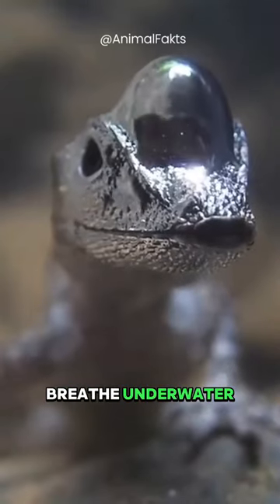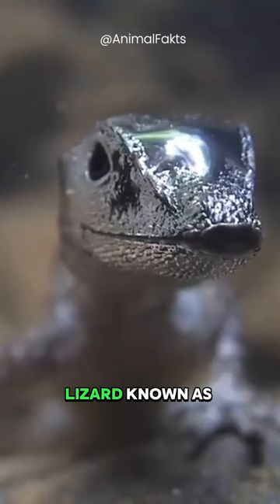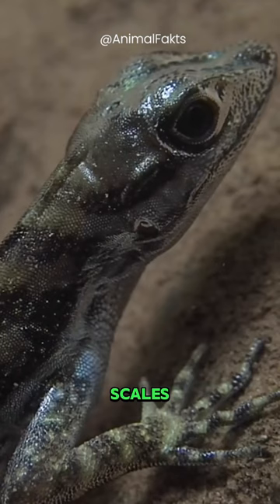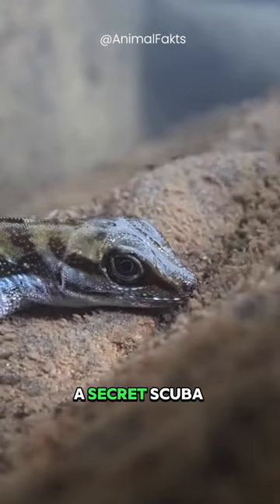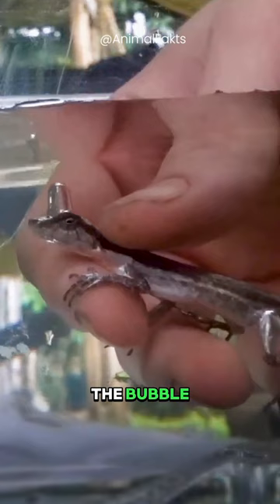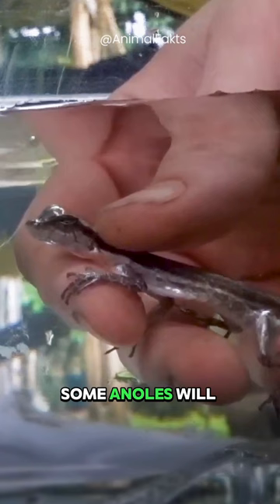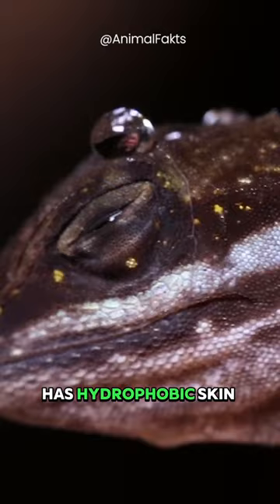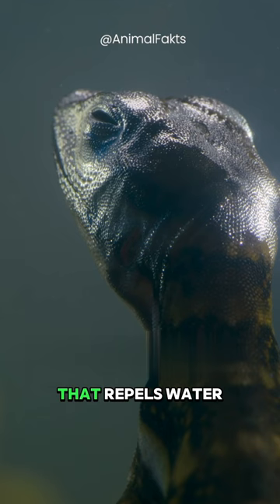The Underwater Breathing Lizard 🦎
Anoles spend up to 18 minutes underwater, using oxygen bubbles from their heads 🦎